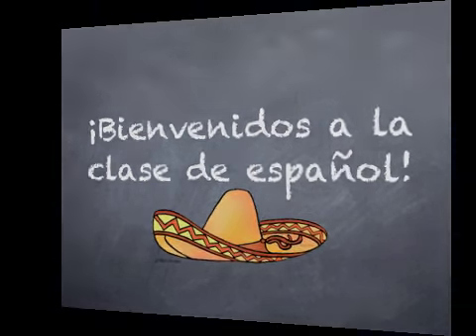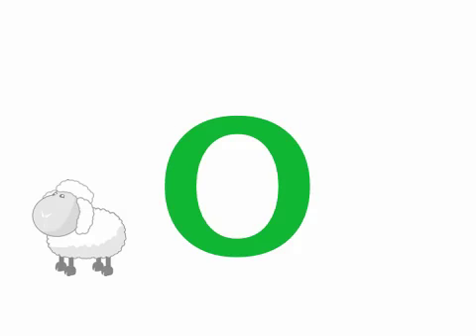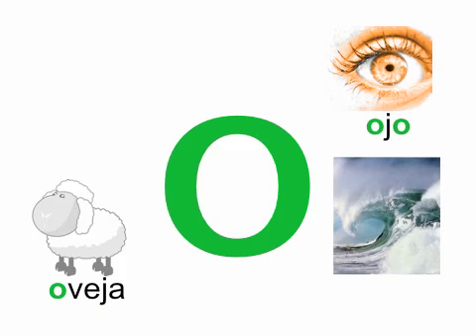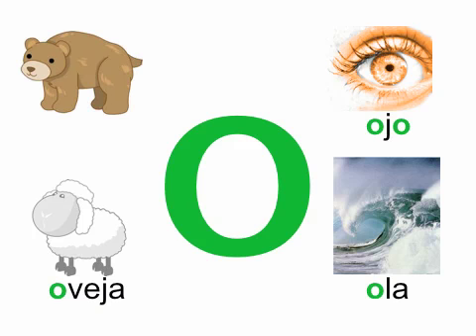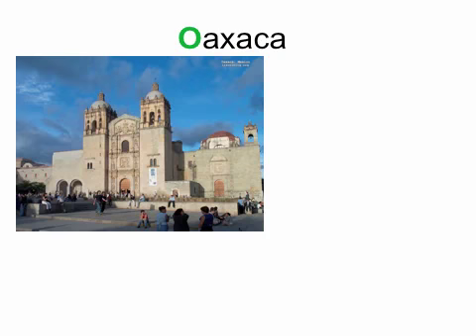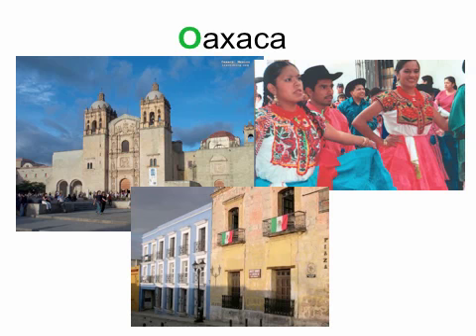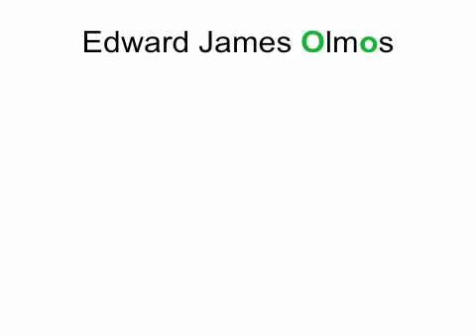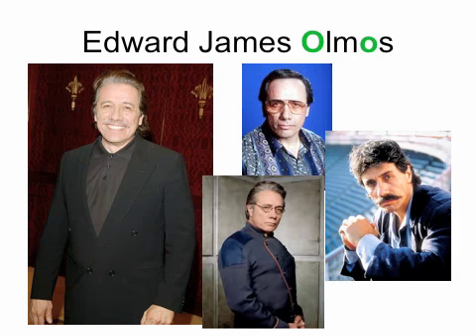La Letra "O"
This is a video about the letter "O" in Spanish.